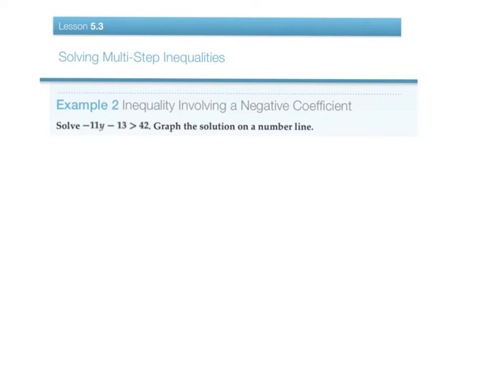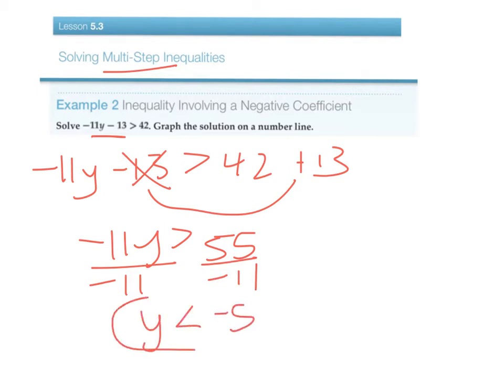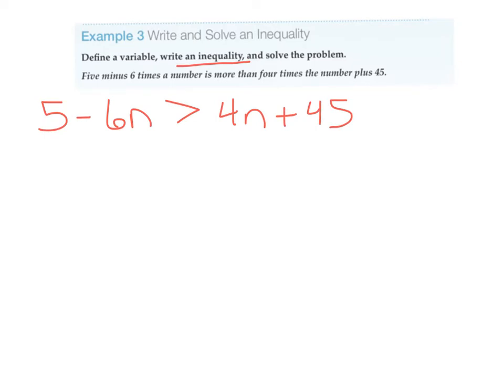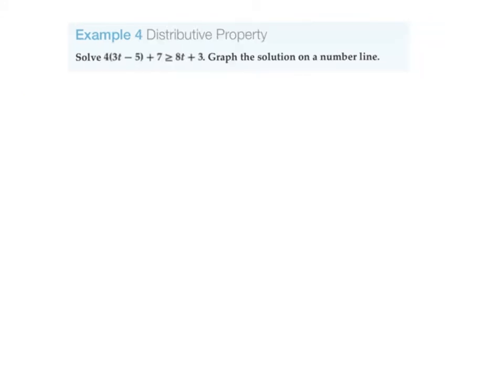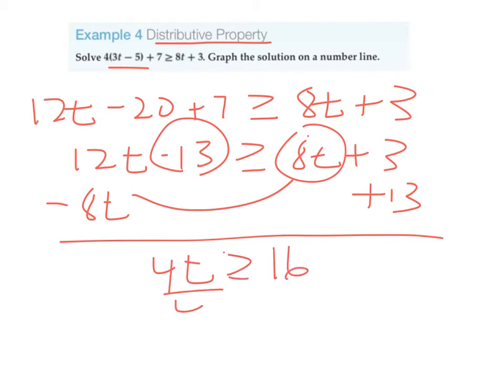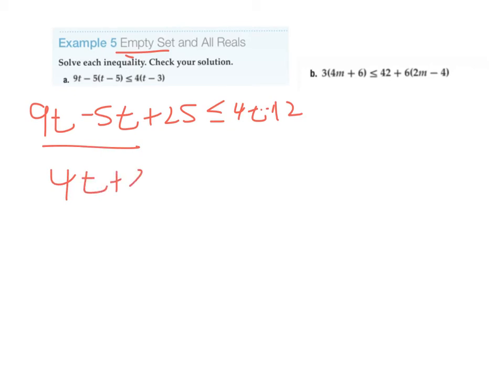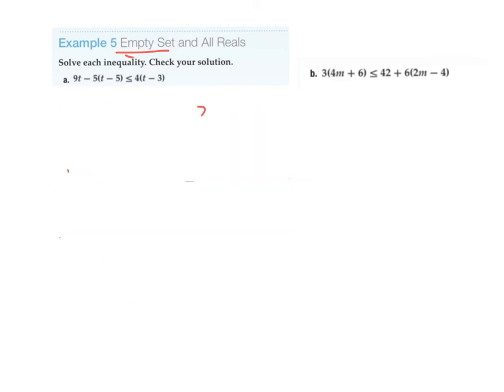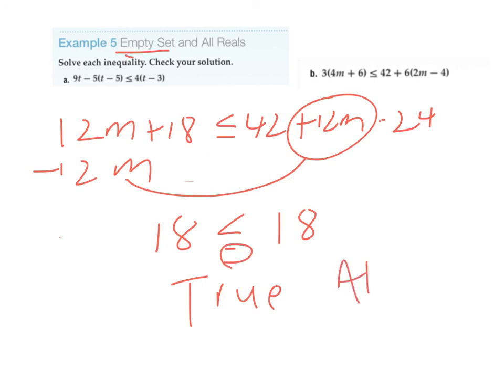Assign#3 5-3 Multi-step inequalities